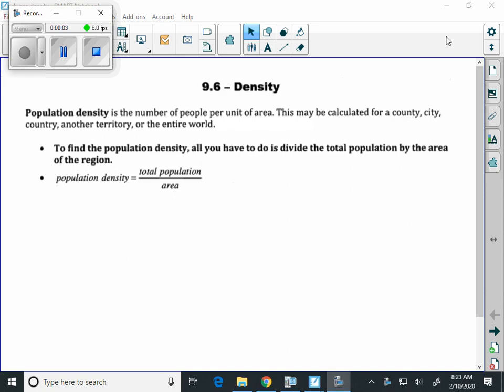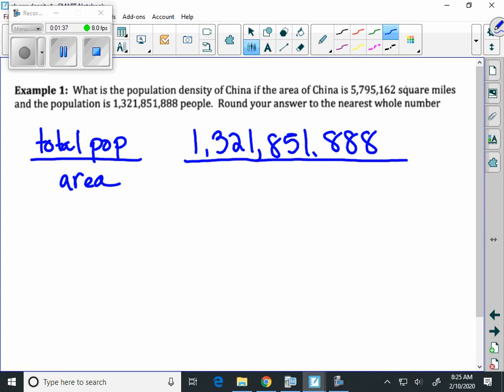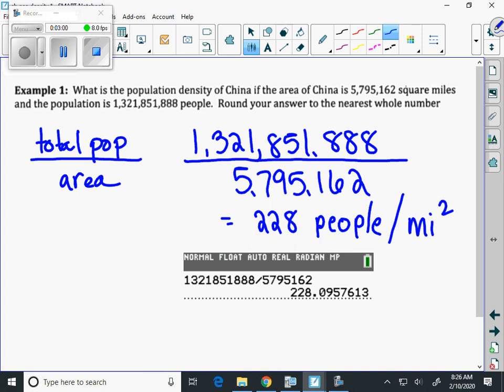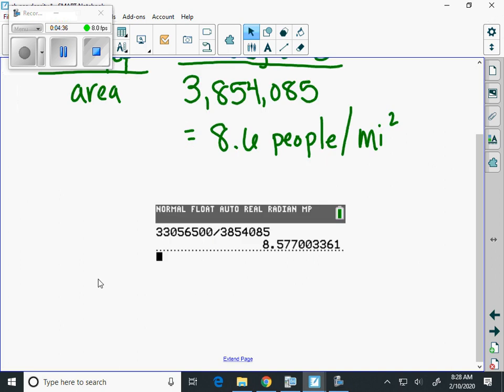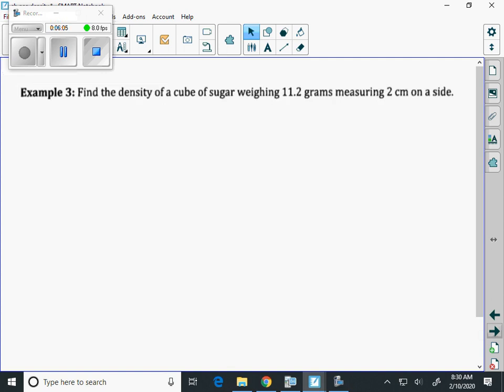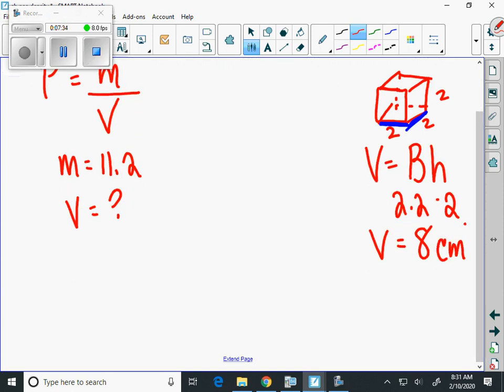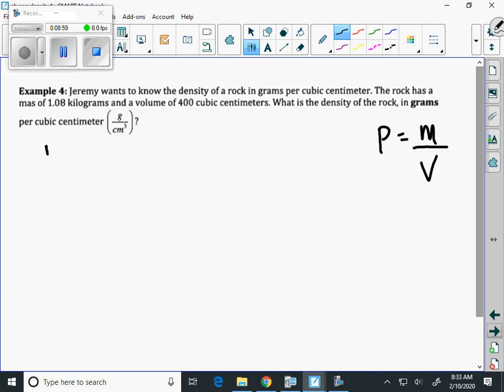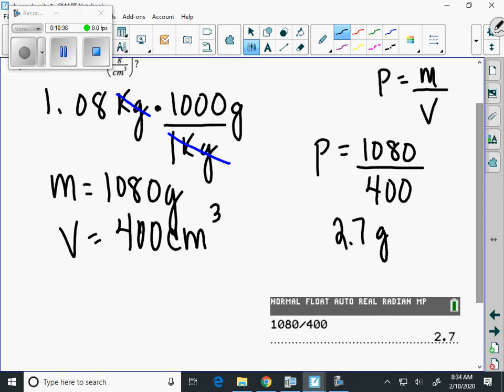geo lesson 9 6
Notes Density